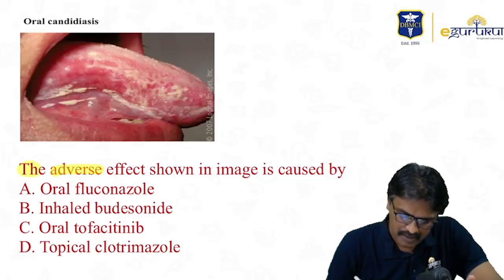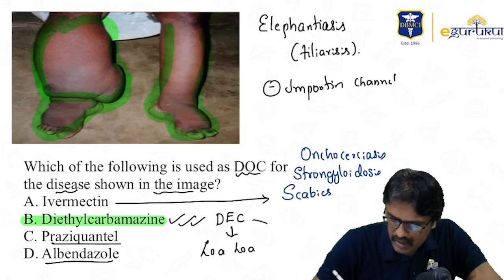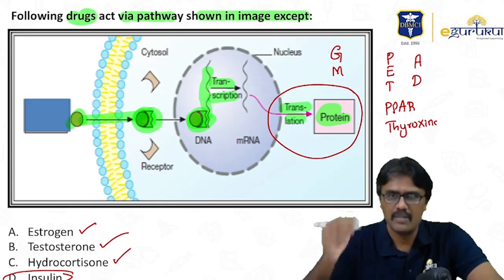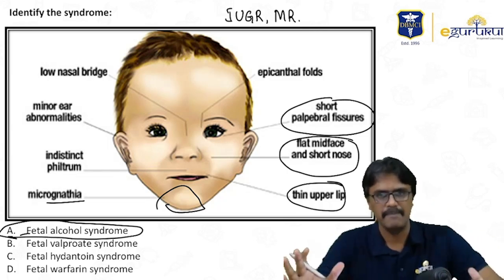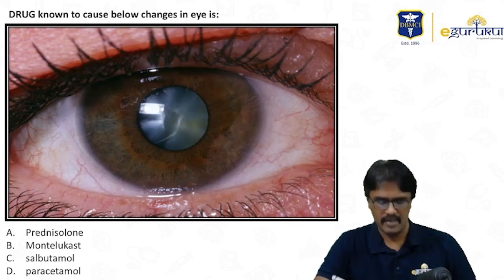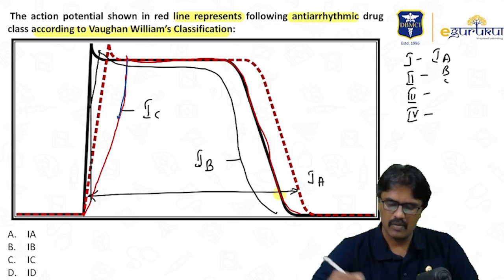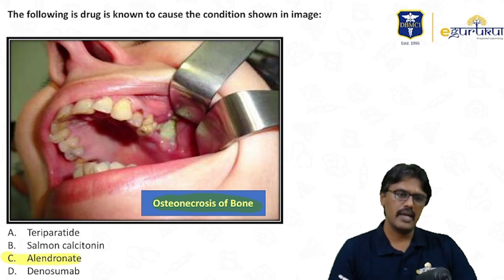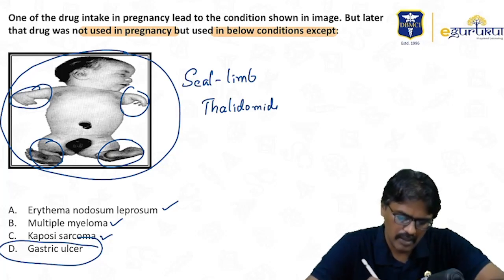Important Images Of Pharmacology | Image based session for FMGE | Dr. Bharath Kumar V D | DBMCI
Fine-tune your knowledge for the upcoming FMG exam with our Image Based Sessions of all subjects. These lucrative sessions will boost your FMGE June 2021.

In this video, Dr. Bharath Kumar V D has discussed the Important Images of Pharmacology.